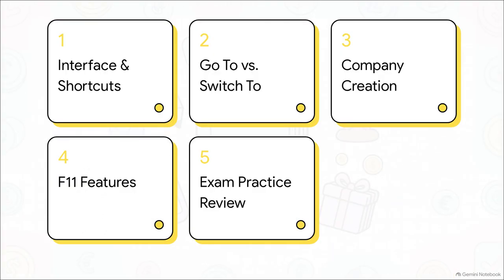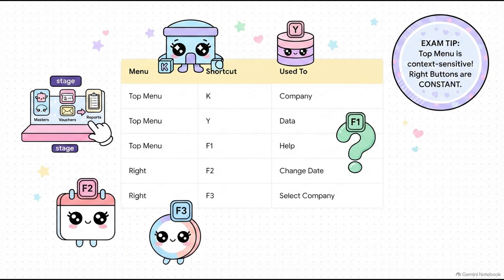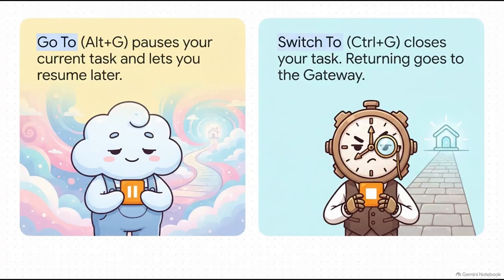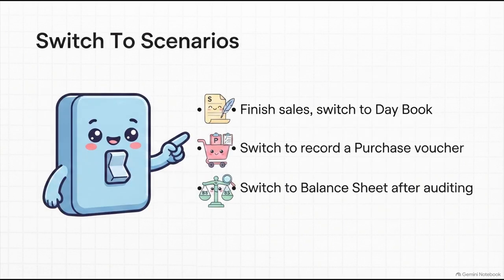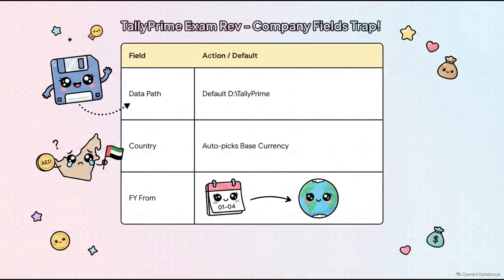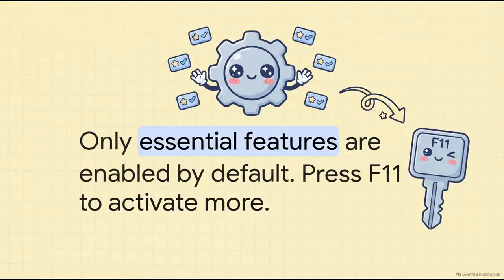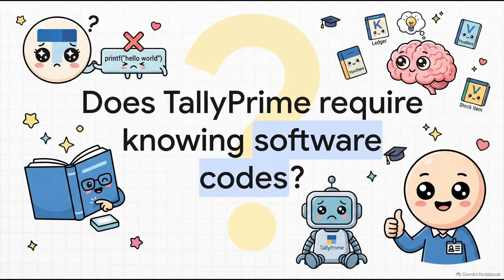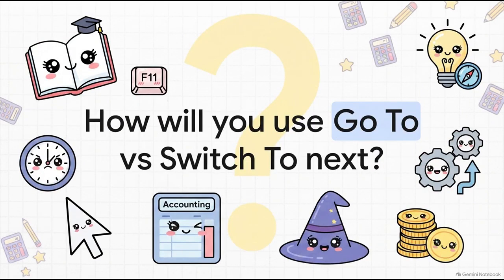INTRODUCTION TO TALLY | Part 2 | Tally Prime